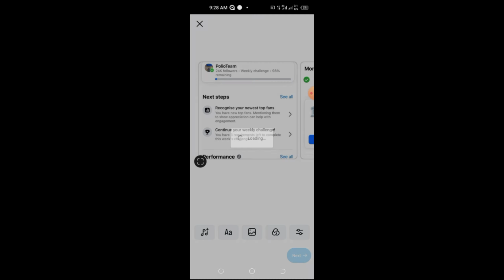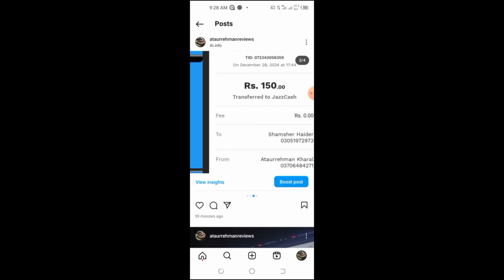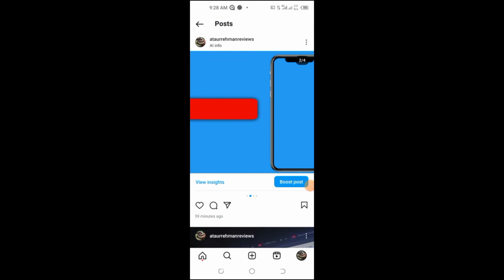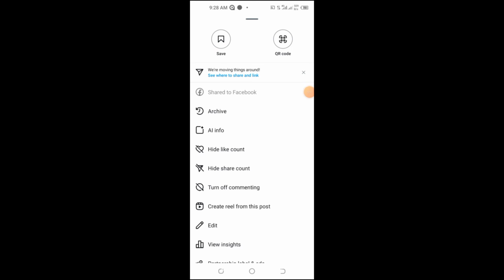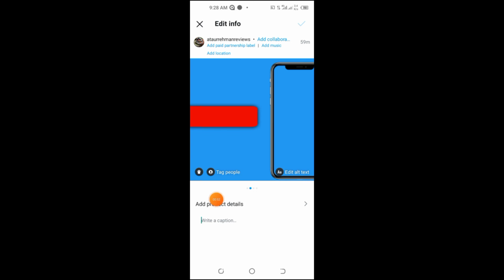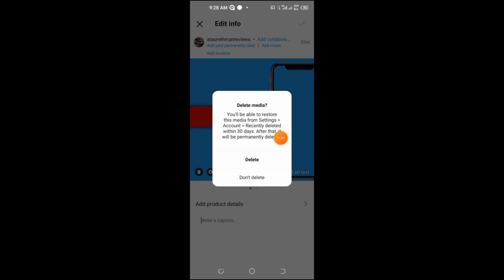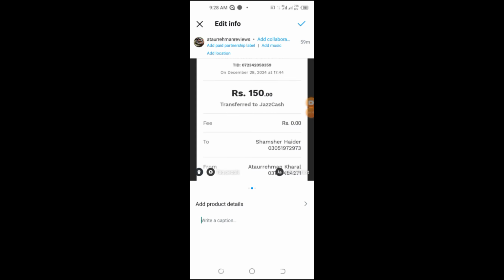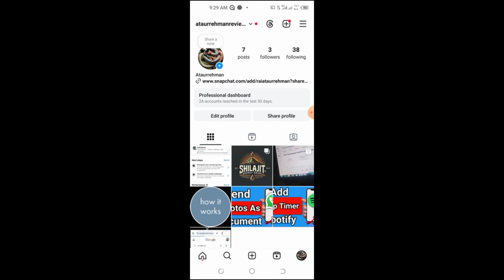How to Delete One or Two Photos from My Instagram Post Step by Step Full Guide